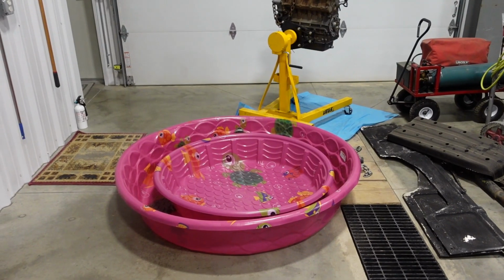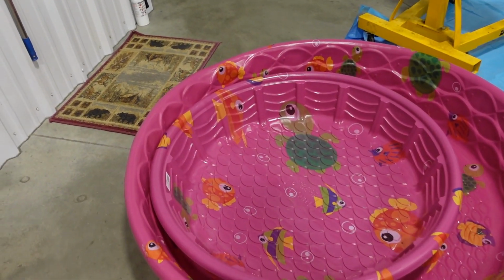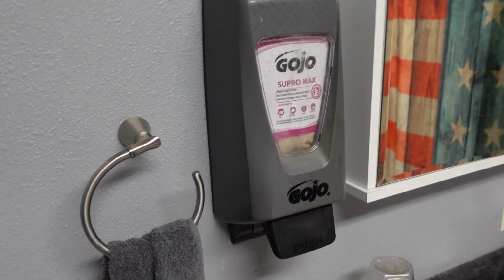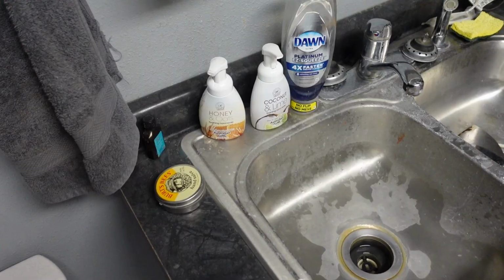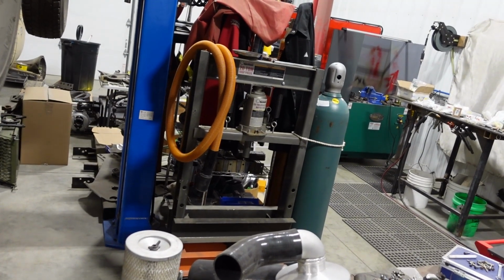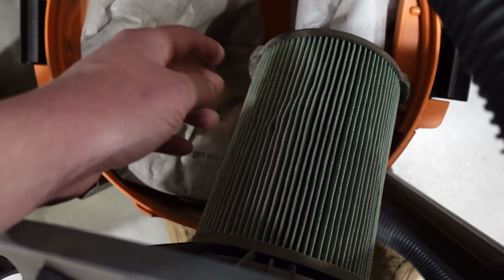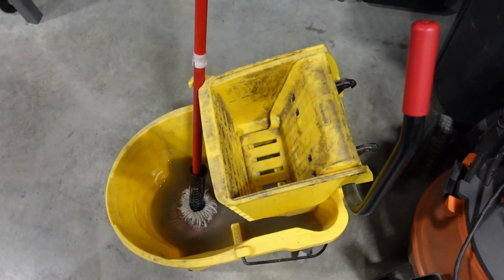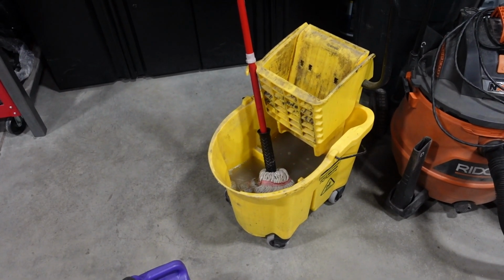Shop Therapy: Part 2 - Tips & Tricks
Soap Dispenser

Cherry soap

Scentless soap

Ridgid 16 Gallon 6.5 Peak HP Shop Vac